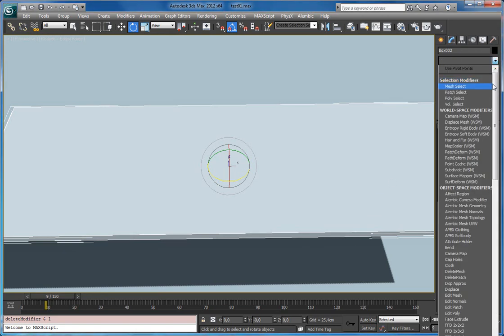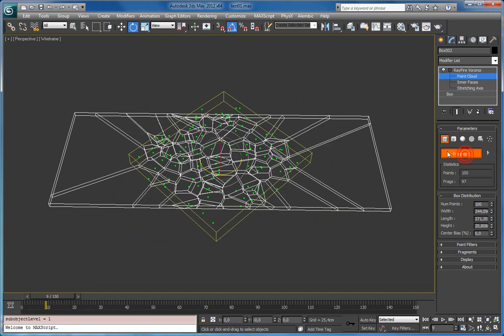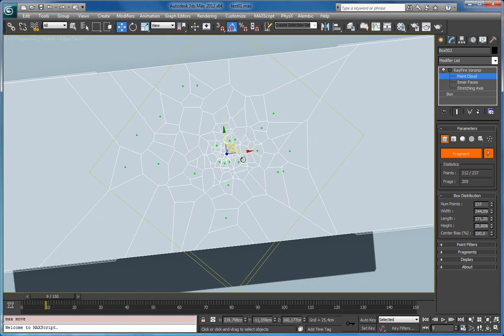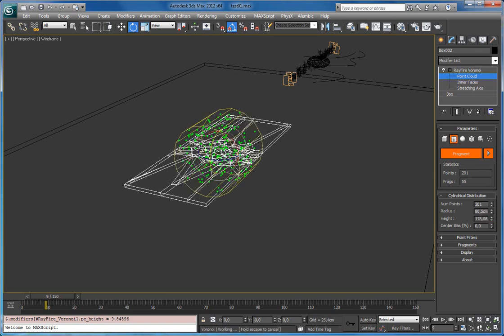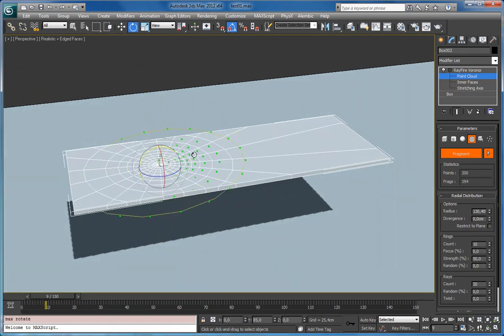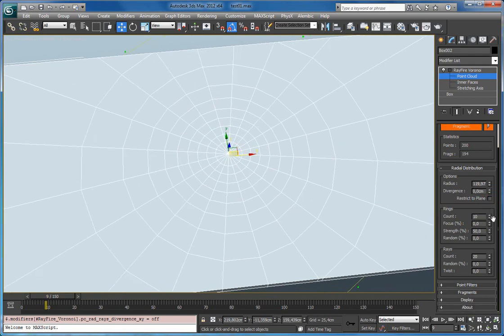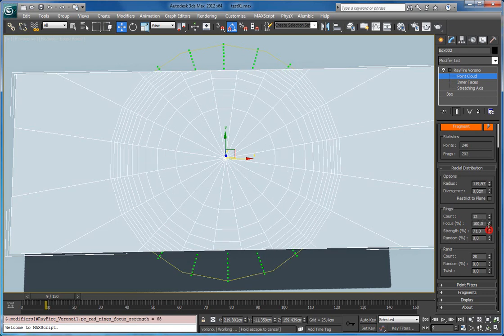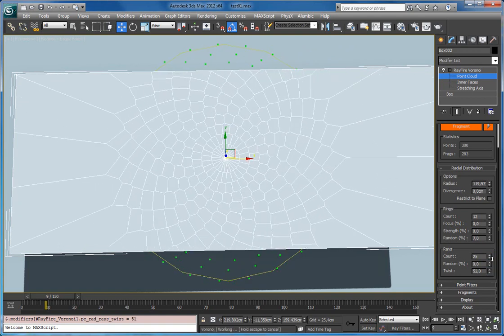RayFire Voronoi - PC Types pt.1 - Box\Cylindrical\Spherical\Radial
This video shows first four point cloud distribution types: Box,  Cylindrical, Spherical and Radial in Voronoi modifier in RayFire 1.64.